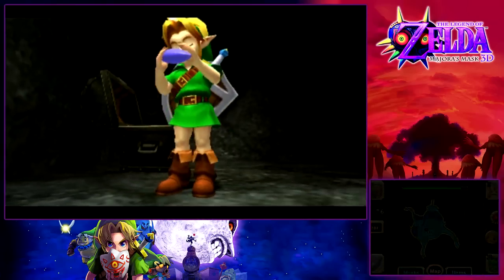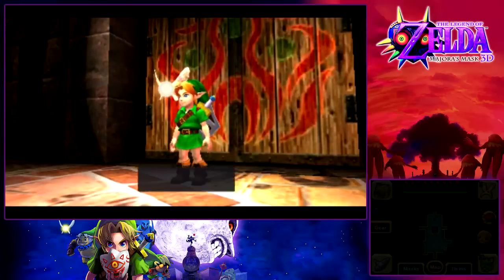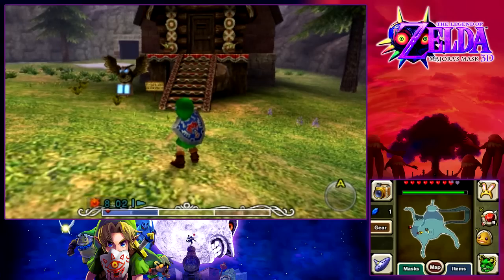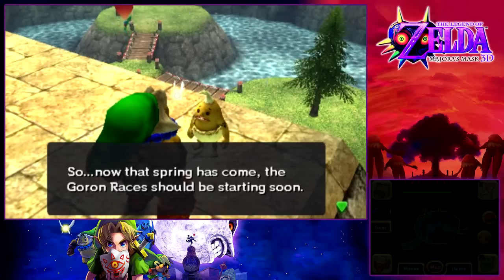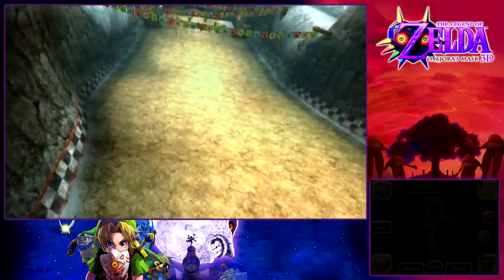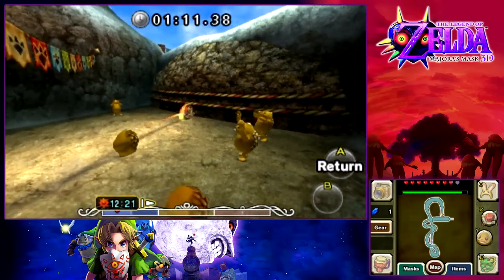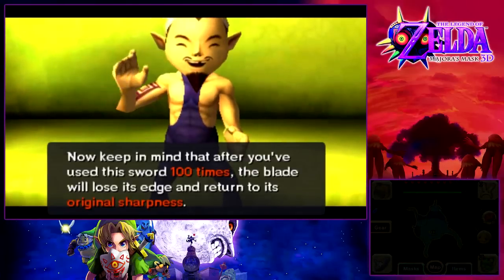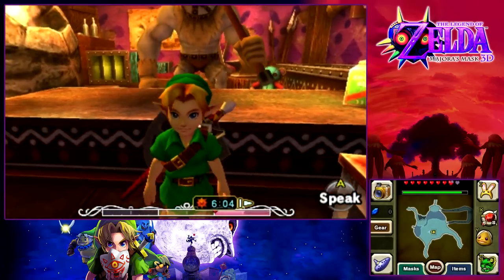The Legend of Zelda: Majora's Mask 3D - Part 14 - The Gilded Sword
Hello everyone and welcome to my commentated walkthrough/ let's play of Majora's Mask 3D for the Nintendo 3DS and today, we make it spring in snowhead again get the goron powder keg, the gold dust, and eventually the Gilded Sword!